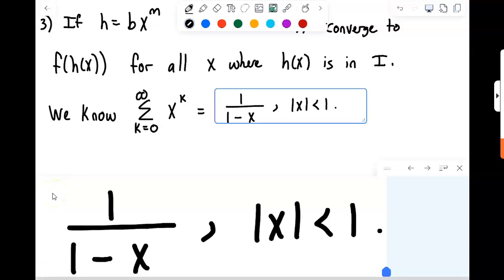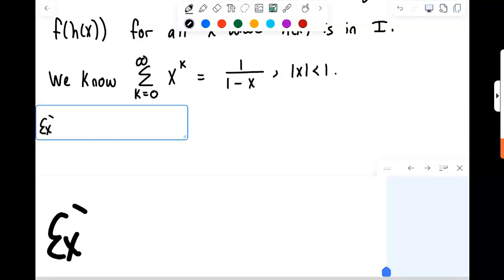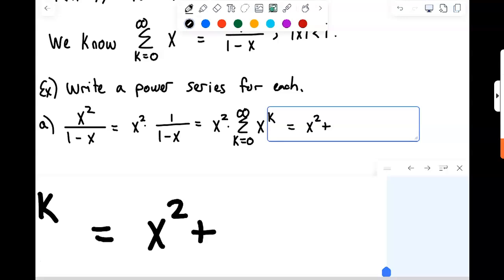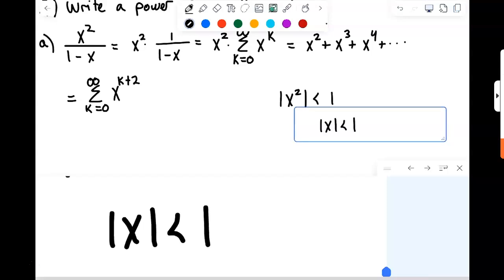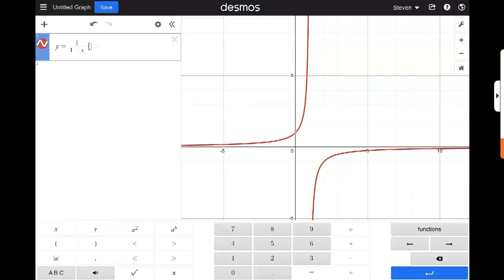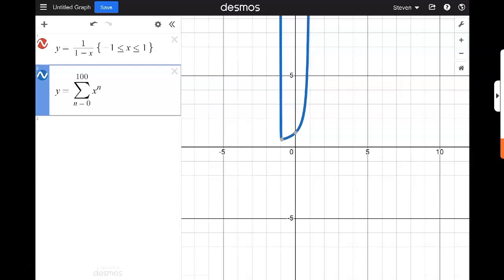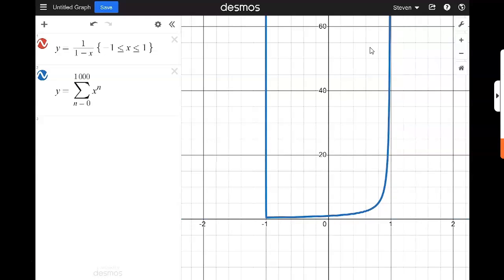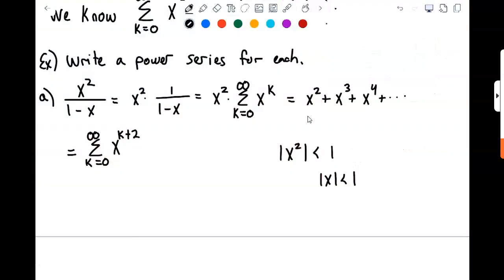Building new Power Series 1